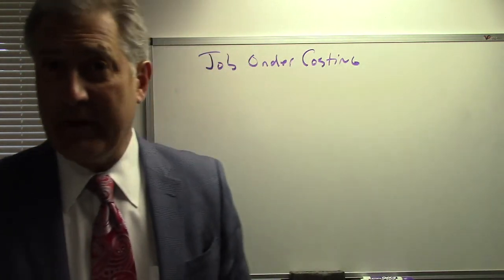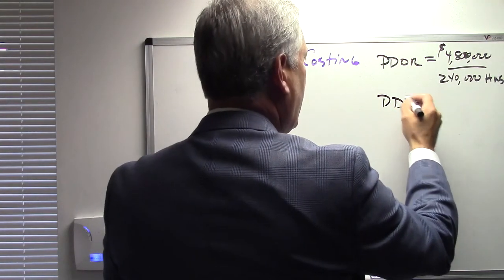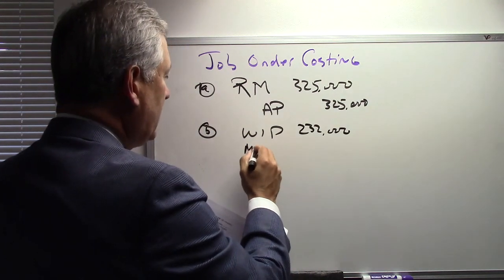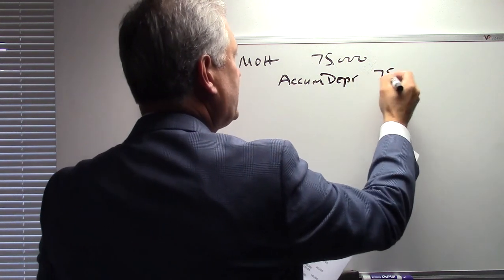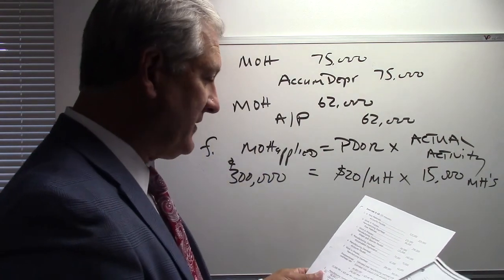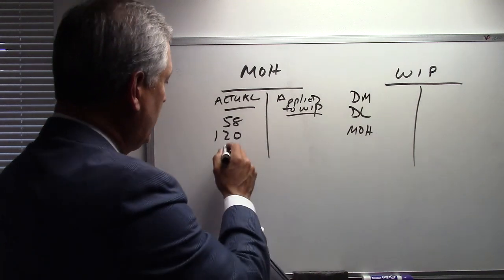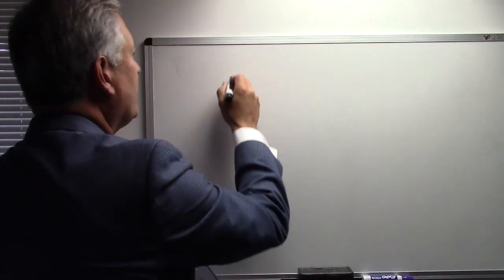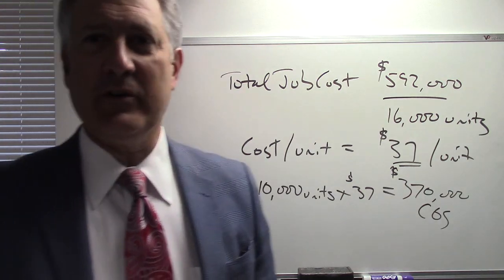MBA 603 Chapter 3 Job Order Costing: Solutions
MBA 603 chapter 3 solutions job order costing:  solutions E3-10